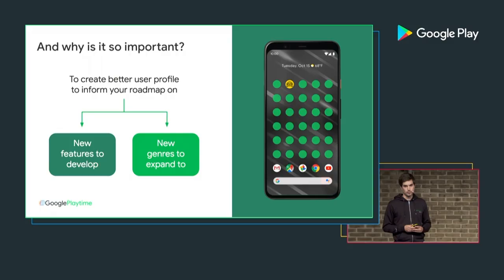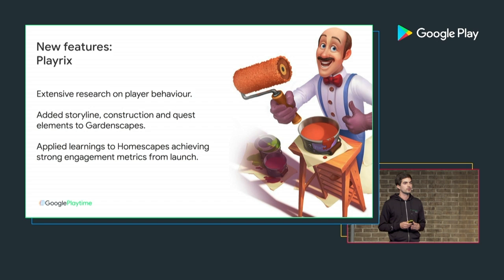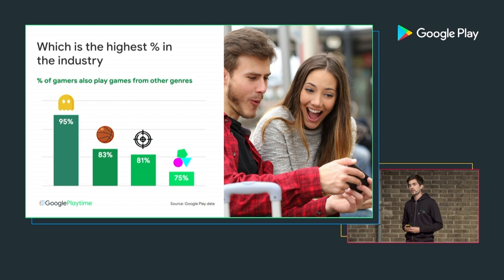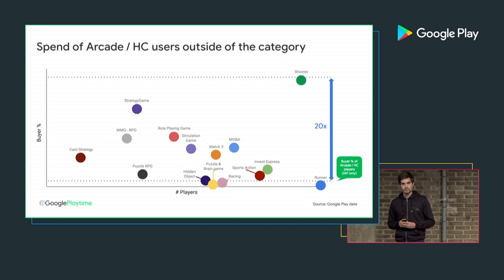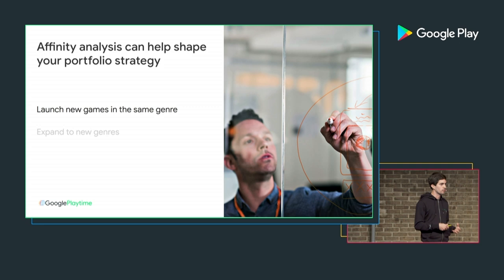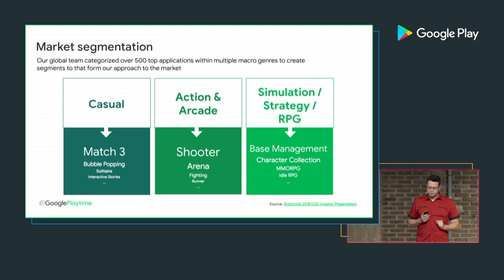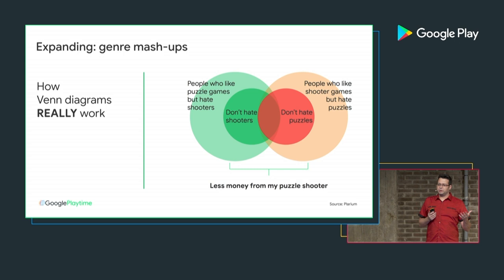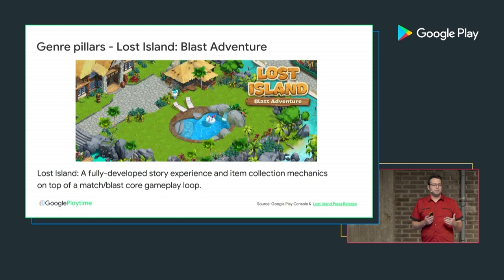Using affinity learnings to better understand your players, feat. Plarium (Playtime 2019 - Games)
Many developers struggle to fully understand their audience. Affinity analysis can provide extremely valuable insights on existing players' gaming behaviours as well as helping you make informed decisions on which genre and game mechanics to invest in the future.

Speakers:
Gino Micacchi - COO, ABA English
Timur Garifzyanov - Product Manager, Baddoo
Rishit Jhunjhunwala - Vice President of product, Truecaller

GooglePlaytime event: Playtime 2019; re_ty: Publish; product: Google Play - General; fullname: Gino Micacchi;